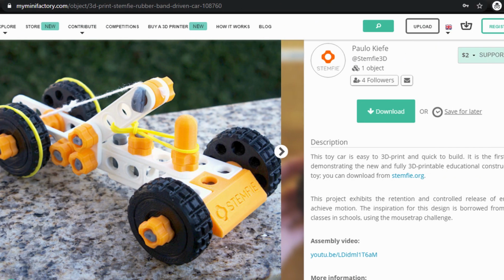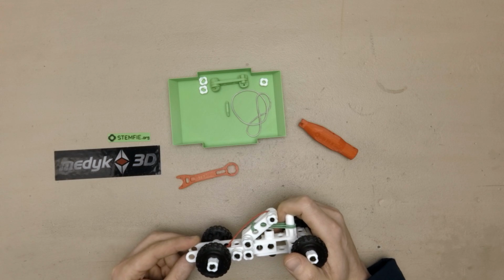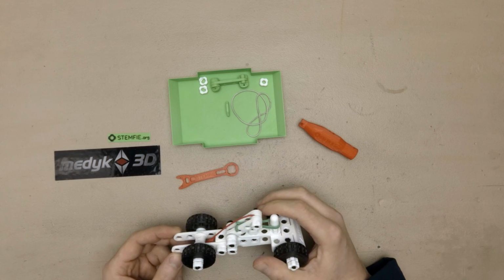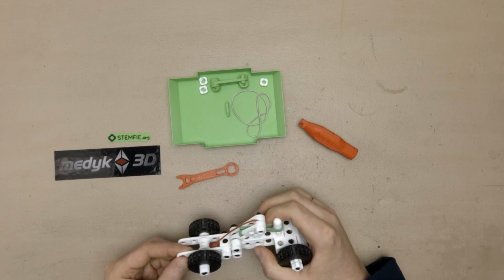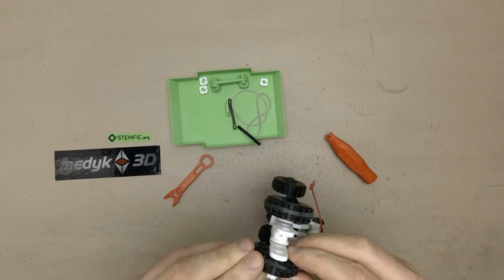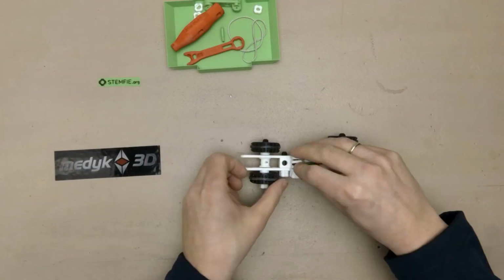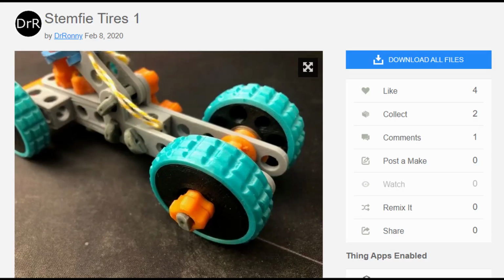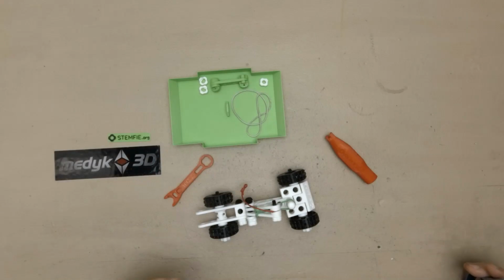Stemfie - 3D printed Rubber-band-driven car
What a great idea! Check out stemfie.org, new project coming soon!

Today I've 3D printed and assembled rubber band driven toy car by stemfie.org.
It is really great idea, really well thought and put together.

Do you have any ideas what I can make next? Any questions, thoughts?
Leave a comment now!

- posting a comment,
- buying me a coffee (filament in fact).
That really helps me, thanks!

Thingiverse, MyMiniFactory, Odysee, Lbry, Twitter, Instagram, TikTok.

Share the love and 3D print everything.

Many thanks to the whole 3D printing community.